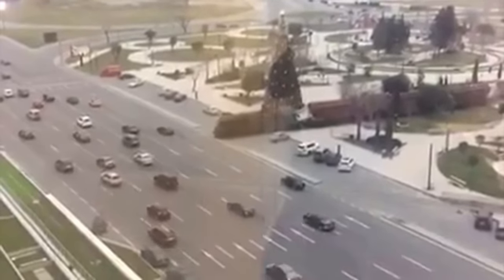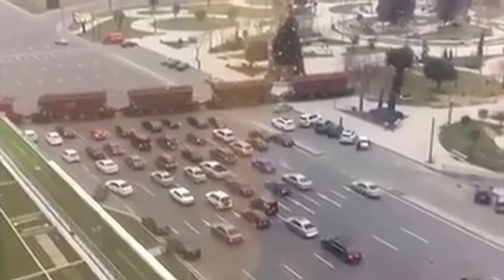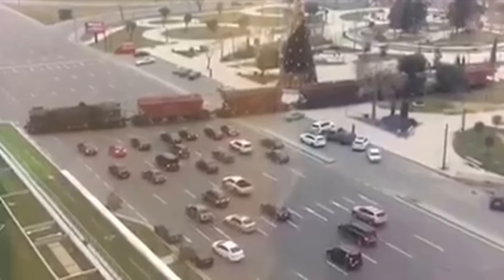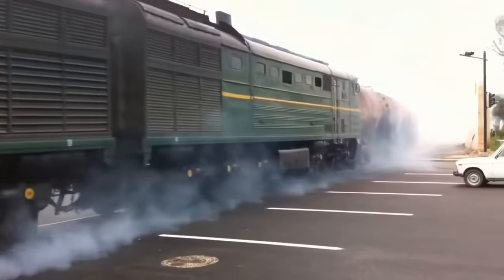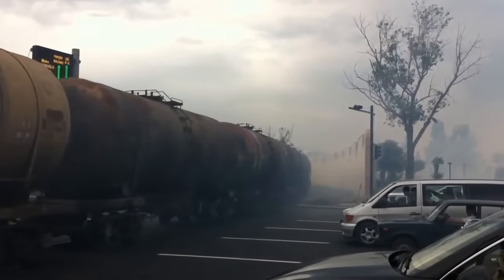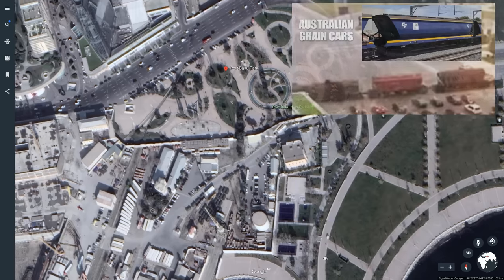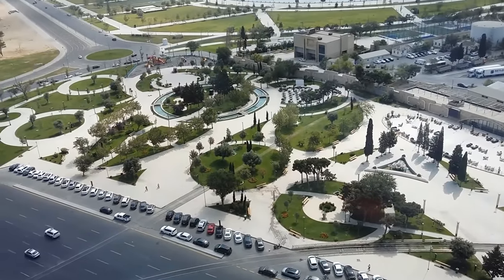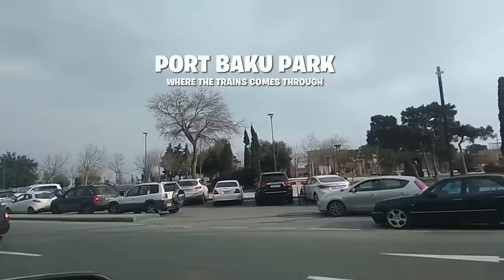Apparent Runaway Train Crosses Motorway With No Warning! - Explained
This incredible footage shows, cars travelling along a 7 lane motorway in one direction when all of sudden a freight train pulls out in front of them with, no warning.

The bizarre footage clearly shows that the railway is impossible to see and is not apparently marked in any way with signs, never mind flashing warning lights or boom gates.

The remarkable images were shot in the city of Baku in Eastern Azerbaijan, the 7 lane motorway seems to be called Neftchilar Avenue. And the footage was most likely filmed from the Glass Tower across the road.

This video best explains what you are seeing in the video, and why the train crosses the motorway at that location with no warnings or boom gates.

► Train Track Location = The City of Baku in Eastern Azerbaijan. The train crosses Port Baku Park then across Neftchilar Avenue Baku City.

► If you want to check out the area yourself, type "Port Baku Park" into Google Earth and it will zoom right into the area.

► If you click on google earth, use the back arrow clock button on the top taskbar and go to 9/21/2015 and 4/17/2016 on the slider bar you can actually see the trains going across the road.

CREDIT LINKS